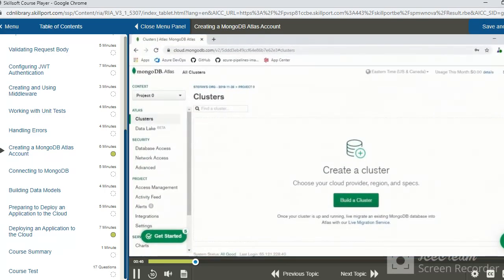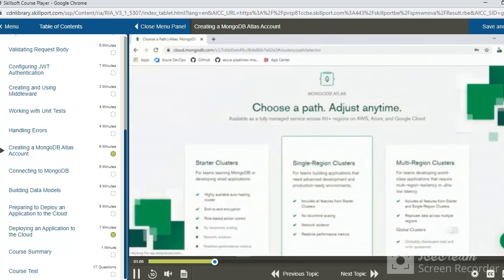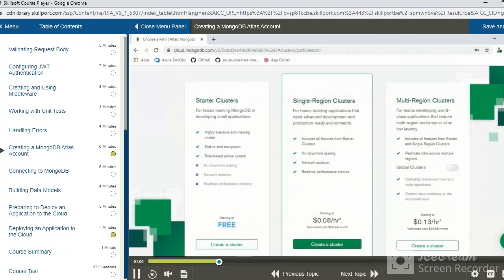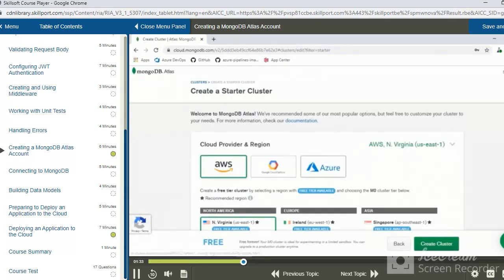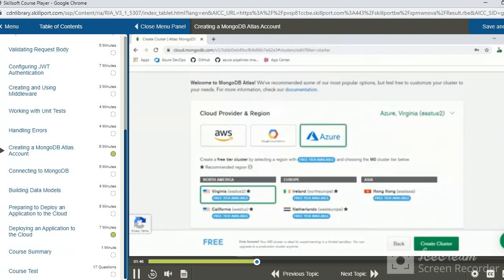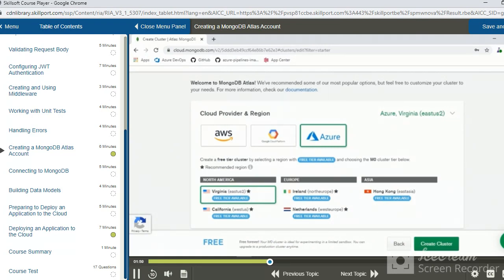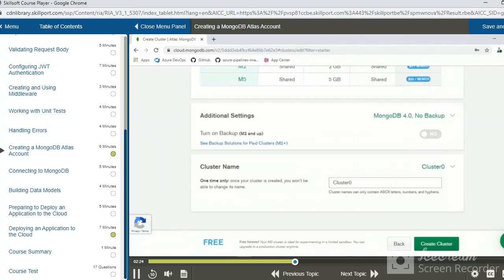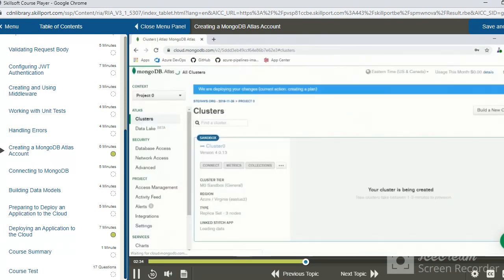Full Stack Development Training & Opleiding: Van Essentie tot Data - Cursus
Wil jij je Full Stack Development vaardigheden aanscherpen? Ontdek onze bekroonde e-learning met proefexamens en online mentorbegeleiding!

Heb je ooit gedroomd van het beheersen van Full Stack Development, van de essentiële basics tot geavanceerde data-ontwikkeling? Zoek niet verder! Onze bekroonde e-learning biedt een uitgebreide training en opleiding, inclusief officiële proefexamens om je voor te bereiden op certificering.

Wat maakt onze training zo speciaal? Allereerst krijg je toegang tot hoogwaardige cursusmaterialen, ontworpen om aan de behoeften van het snel evoluerende technologielandschap te voldoen. Maar daar blijft het niet bij. We begrijpen het belang van praktijk, daarom zijn officiële proefexamens inbegrepen, zodat je vol vertrouwen het certificeringsexamen tegemoet kunt zien.

En alsof dat nog niet genoeg is, bieden we ook persoonlijke begeleiding van een ervaren online mentor. Deze mentor staat klaar om je te begeleiden, vragen te beantwoorden en je voor te bereiden op het examen. Het is alsof je je eigen coach hebt, speciaal gericht op jouw succes.

Klik hier om de training te bekijken en je aan te melden voor een toekomst vol kansen!